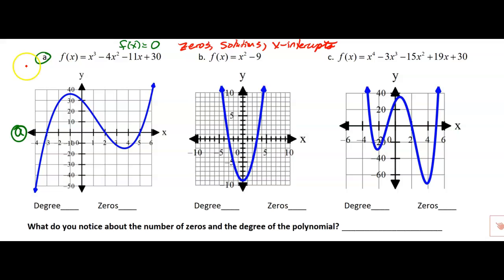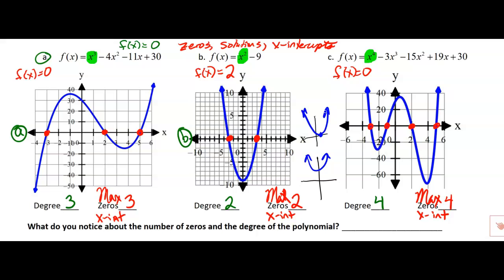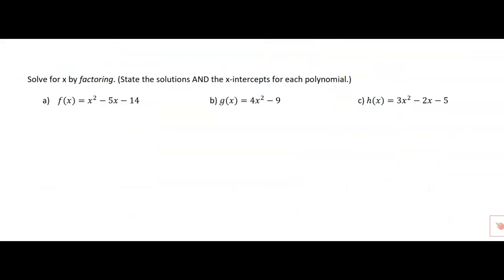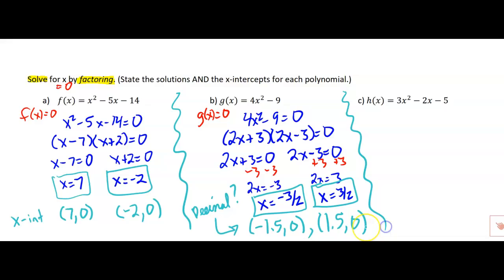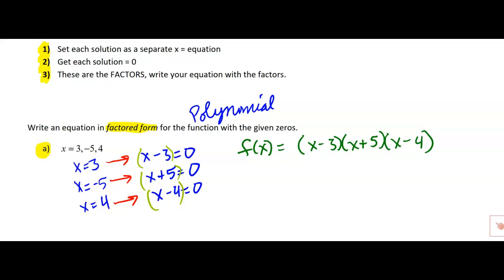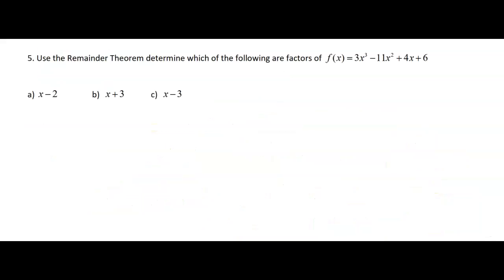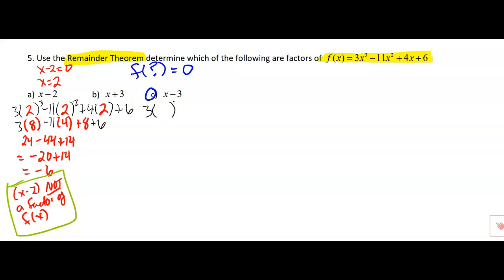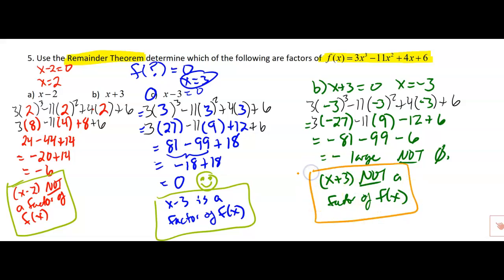Polynomial Zeros, Solutions, x-intercepts (SM3 4.1)